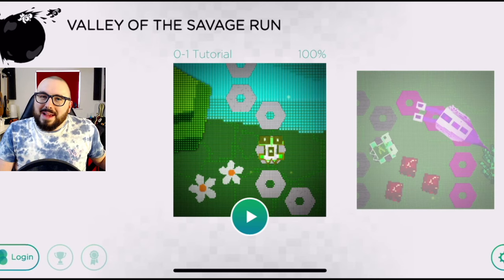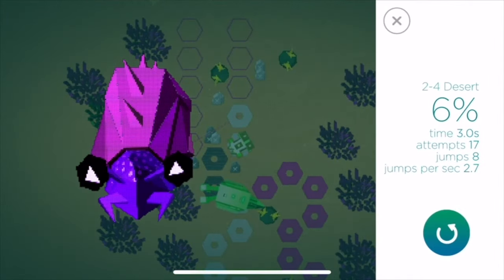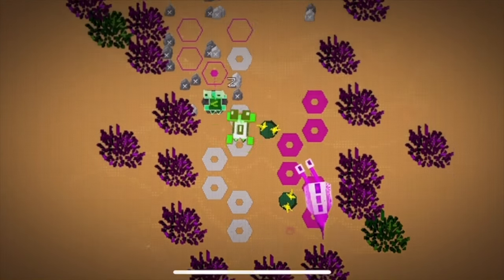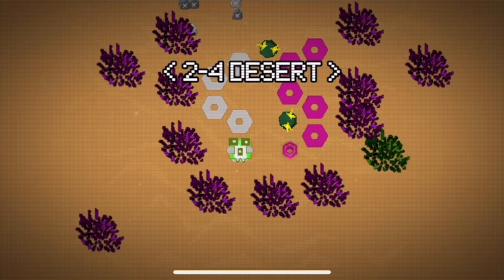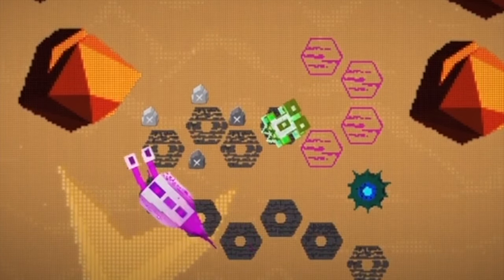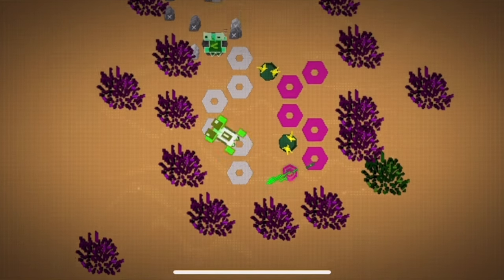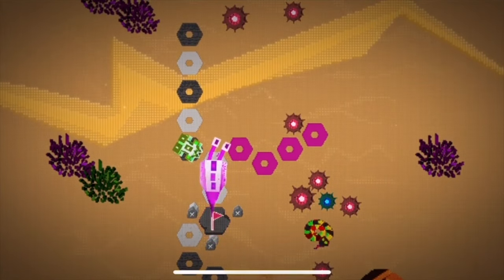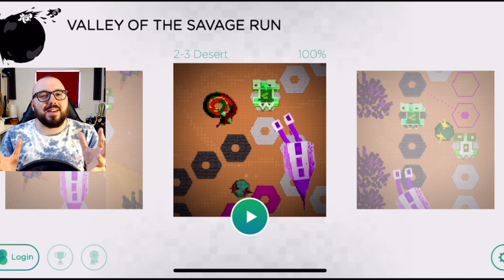CAN YOU BEAT THIS IMPOSSIBLE GAME? Valley Of The Savage Run Gameplay Walkthrough #4 Tips & Tricks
Valley Of The Savage Run Gameplay Walkthrough #4 World Record Attempts at the Most Difficult Mobile Game - Android/iOS Gameplay Walkthrough Episode 4 by GameOnTom

💎 NEED FREE COINS? Try Appkarma and Use Code ‘GameOnTom’ for 500 Free Points

📽️ Need Youtube Banners or Logos - Get 20% of your First Fiverr Order

Buying Fortnite V-Bucks? Use my Support-a-creator Code: GAMEONTOMYT